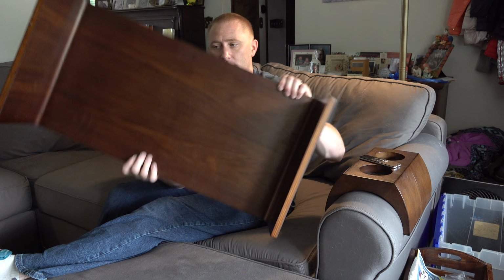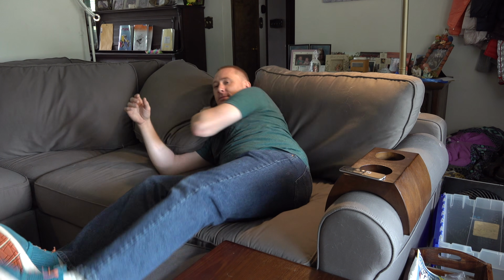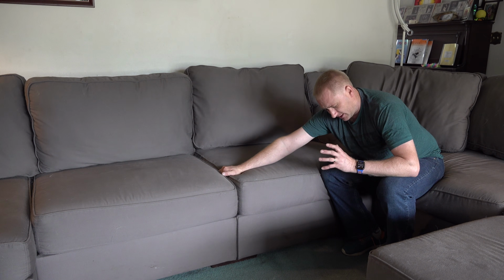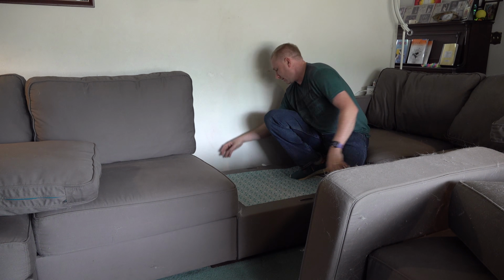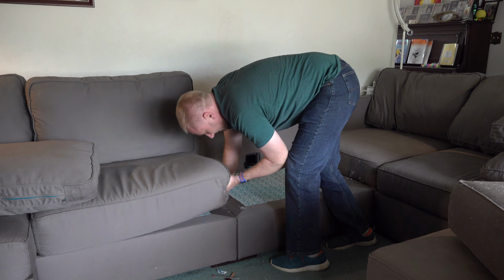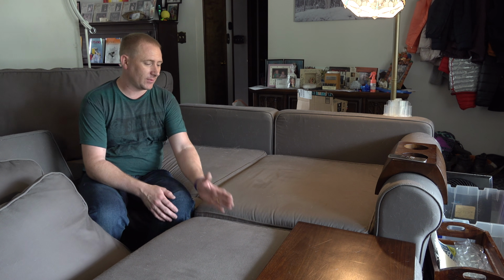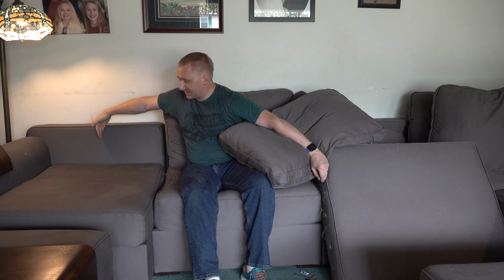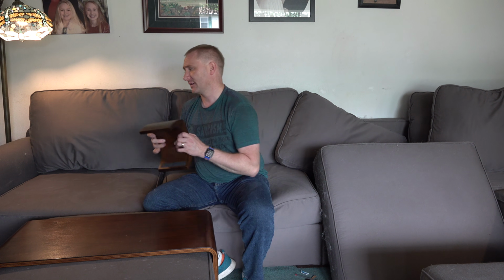Lovesac Sactional - My 6 Month+ Review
While I have always wanted one of these Sectionals, you never really know how much you will love/hate any piece of furniture until you have used it for a decent amount of time. I can honestly say that it is one of the best furniture investments that my wife and I have ever made (second best was our Tempurpedic Mattress we purchased 15 years ago!). I cannot say it is for everyone, however I will say that I highly recommend visiting a Lovesac store if you are considering purchasing a new couch or sectional, because it is best to keep your options open and educate yourself. It is pricey, but for the long haul it is a drop in the bucket. I hope you enjoy my video, and be sure to see the day we received them and I put it together on my GeekSmart setup video.

Introduction Music:
DJ Quads
Downtown Funk